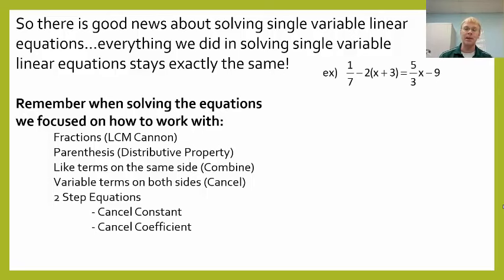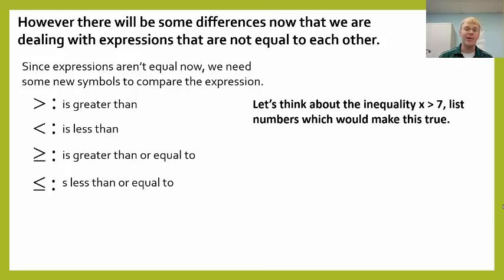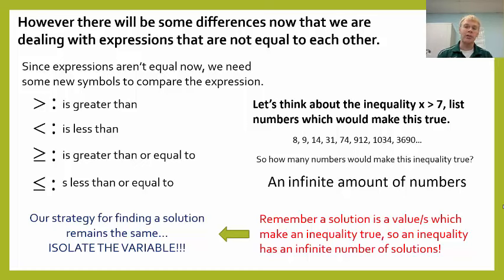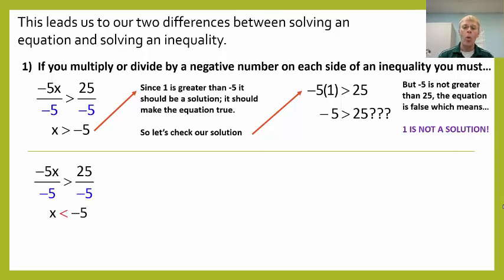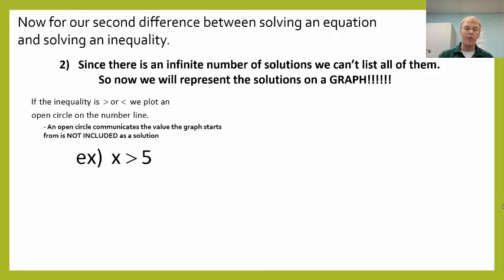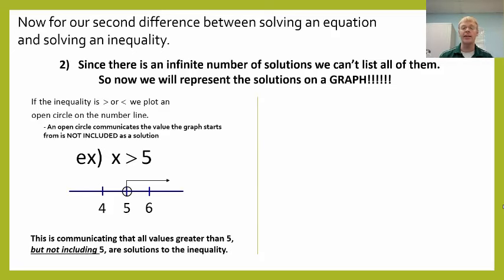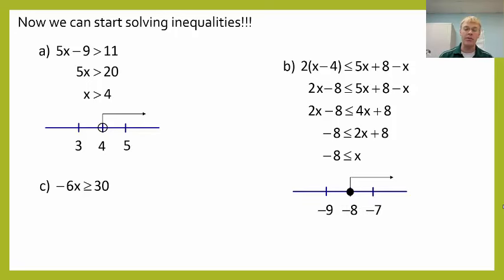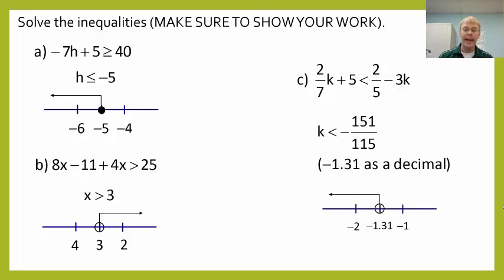Unit 2 Target 3 Video Lesson